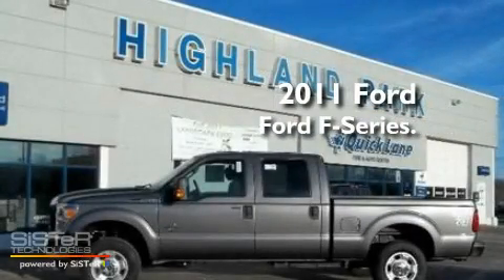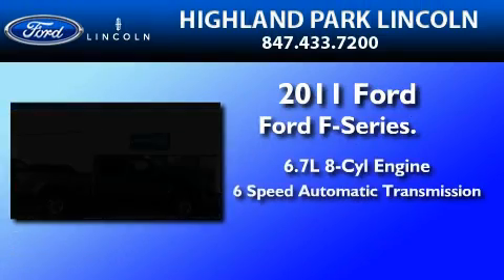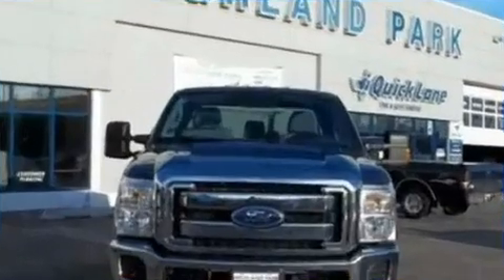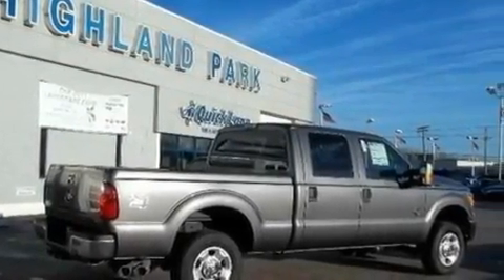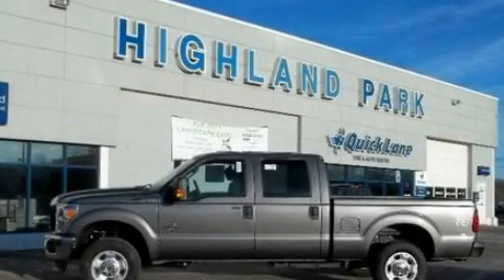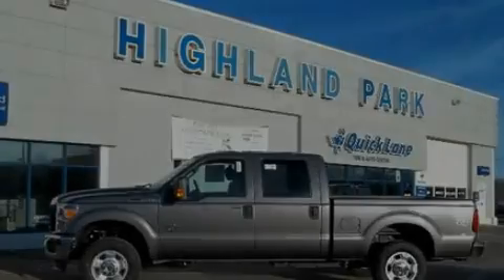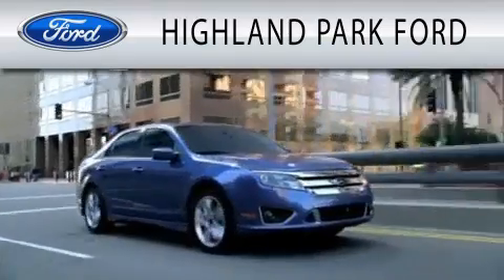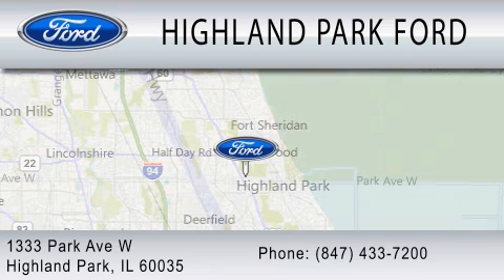2011 FORD F-250 IL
Year : 2011
 Make : FORD
 Model : F-250
 Engine : 6.7L V8
 Trans . : AUTO 6SPD
 Exterior : OXFORD WHITE

 Stock : T20138

 1333 Park Avenue West
  , IL 60035